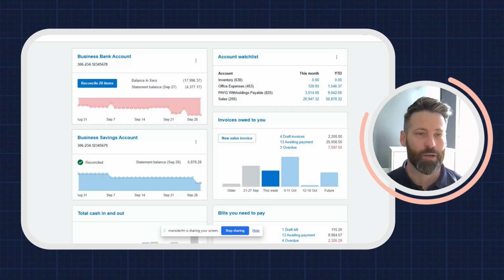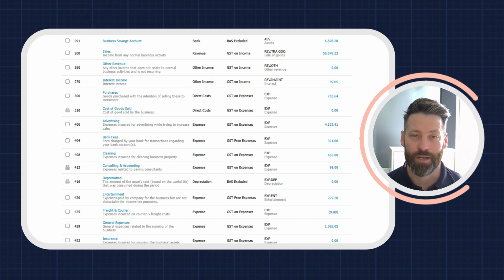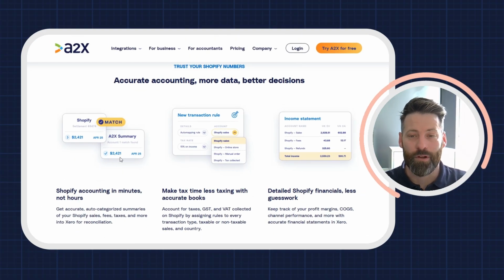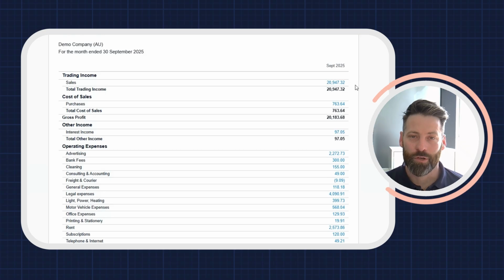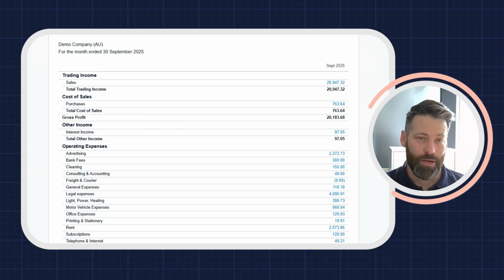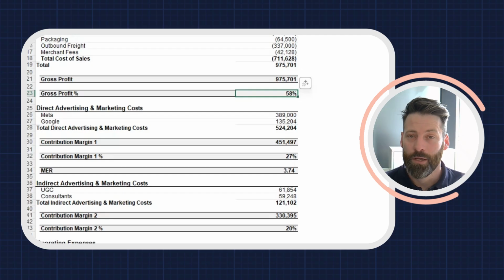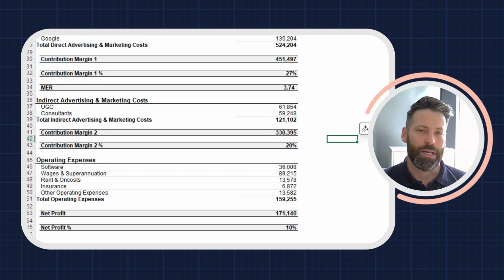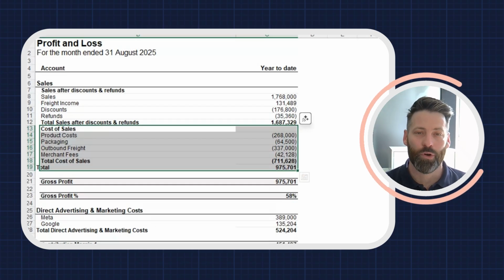Give Me 10 Mins & I’ll Show You 4 Xero Mistakes eCommerce Business Owners Make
Ready to scale your e-commerce game? Let’s chat

In this video, I’ll show you what clean data really looks like in an e-commerce business, and why your profit and loss report is useless until your systems, integrations, and inventory accounting are set up properly.

I founded Day One Advisory to help e-commerce business owners build profitable, scalable businesses that align with their personal and financial goals.

We want to help you build a quality business so you can live a great life.

Whether you’re looking to streamline operations to free up more time, optimise costs to maximise profit, or scale your brand for a future exit, we provide the financial insights, strategic guidance, and hands-on support to help you make it happen.

Video produced by Social Wave